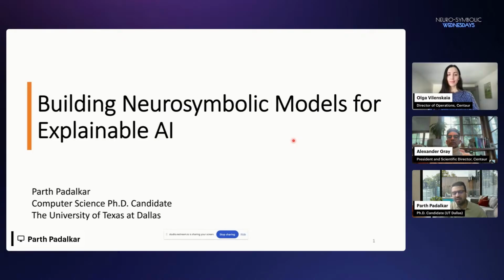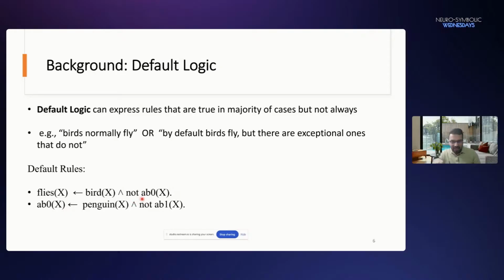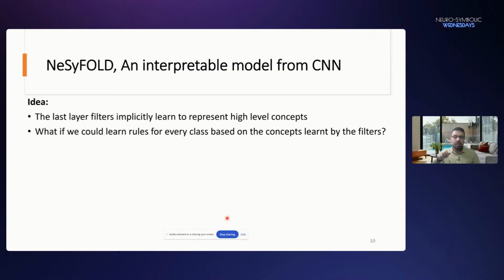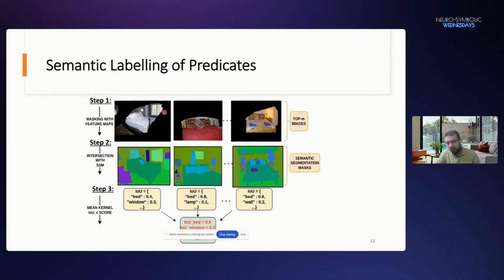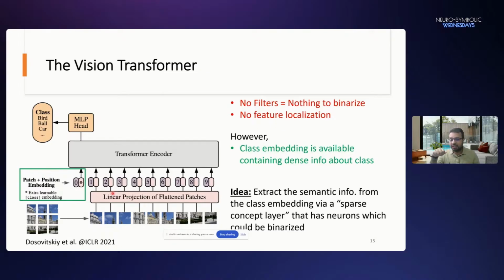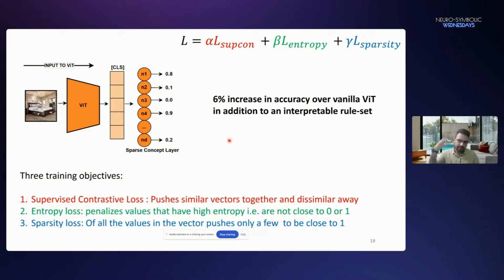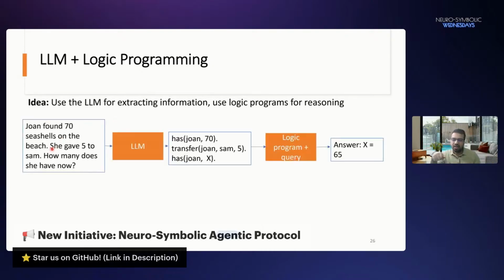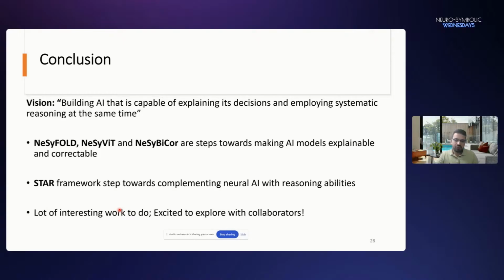Neurosymbolic AI for Interpretable Image Classification | Parth Padalkar | Neuro-Symbolic Wednesdays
📢 New Initiative: Neuro-Symbolic Agentic Protocol
⭐ Star us on GitHub

​​📘 This week, Parth Padalkar will give a talk on "Neuro-Symbolic AI for Interpretable Image Classification"

🎤 Modern AI systems can recognize images, understand language, and solve complex tasks, but they often operate as “black boxes,” making it difficult to understand why they make certain decisions. This lack of transparency is a major challenge in high-stakes domains like healthcare, transportation, and public safety. My research focuses on building AI models that are both powerful and interpretable.

​In this talk, I will show how symbolic reasoning and logic can be combined with neural networks to produce clear, rule-based explanations of model decisions. I will demonstrate how image classifiers and Vision Transformers can be translated into compact logical rules that reveal what the model has learned, without sacrificing accuracy. These explanations can also help detect and correct biased or misleading behavior.

🎓 Parth Padalkar is a Ph.D. candidate and Templeton Graduate Fellow in Computer Science at The University of Texas at Dallas. His research focuses on neuro-symbolic AI, explainable AI, and building reliable and interpretable neural models by combining deep learning with logic programming. He has published research at venues such as the AAAI Conference on Artificial Intelligence and the International Conference on Logic Programming. He is passionate about making modern AI systems understandable, trustworthy, and aligned with human reasoning.

🗨️ ​Join us for an interactive session exploring Neuro-Symbolic AI, the emerging paradigm that blends the strengths of neural networks with symbolic reasoning. We will discuss how hybrid approaches can enhance generalization, interpretability, and reasoning, and how these methods are shaping the future of intelligent systems.

Whether you’re a researcher, engineer, or simply curious about the cutting edge of AI, you’ll find an engaging space to learn, connect, and exchange ideas.

Event Format:
🔍 Reading Group
🎙️ Panel Discussion
🧩 Tutorials/Workshop Series
💬 Research Roundtable
🛠️ Open-Source Project Review
📄 Paper Pitch
🤝 Collaboration Hour
🍵 Networking Mixer